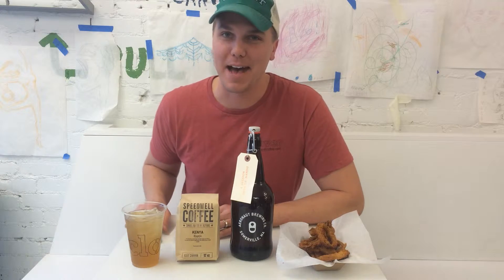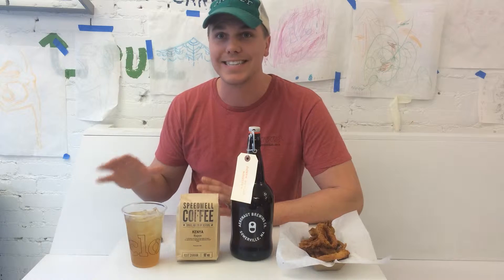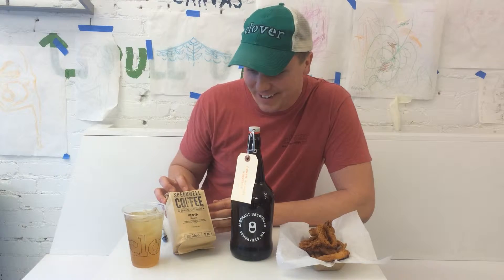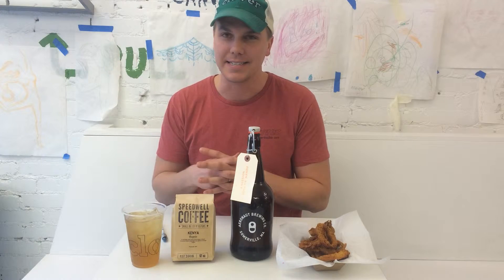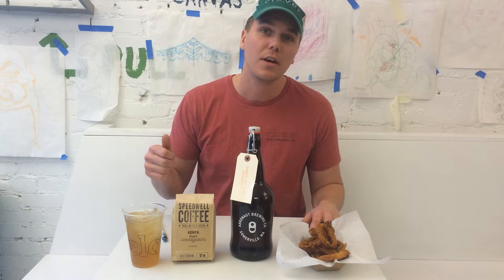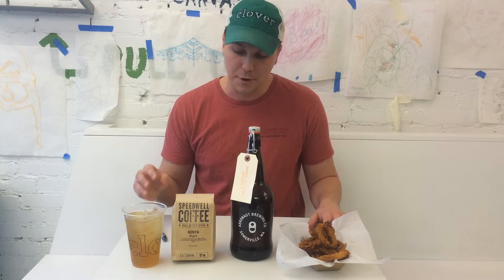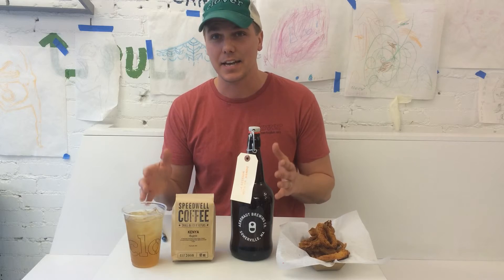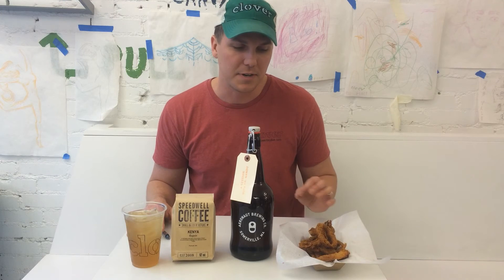Menu Map of Week 12/3/14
-Brown Sugar Lemonade
-Speedwell Coffee: Kenya, Regeju
-Aeronaut Beer Launch
-Onion Rings